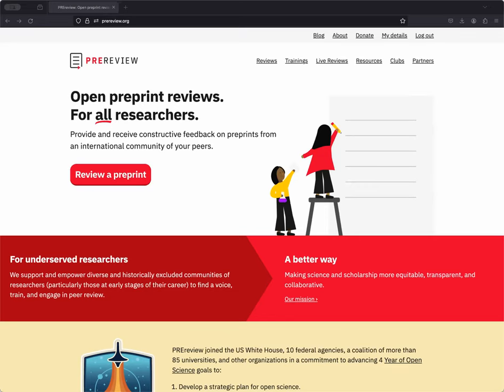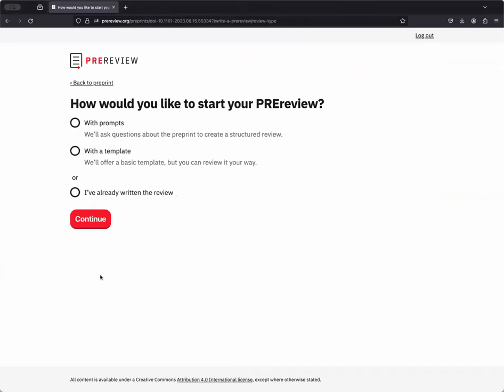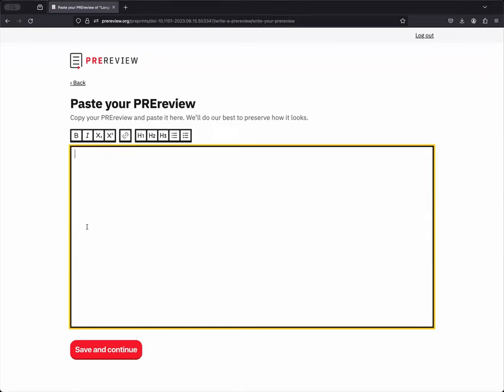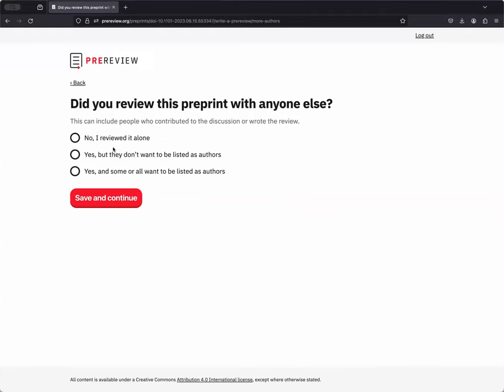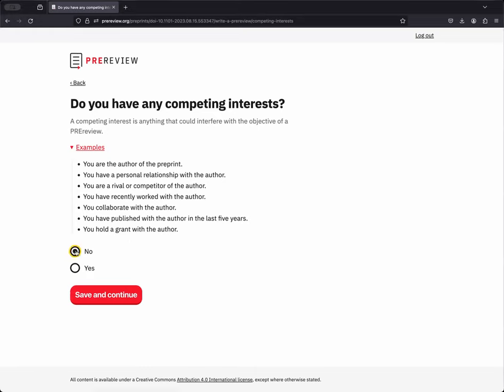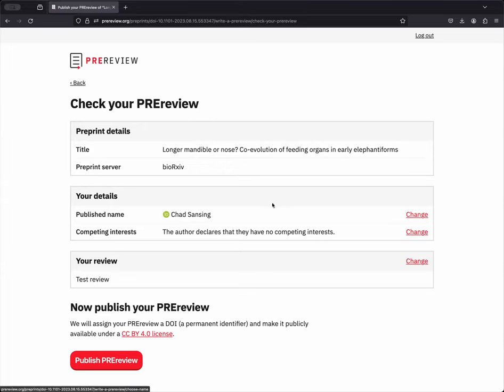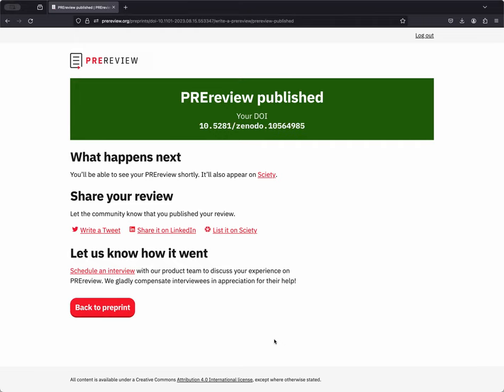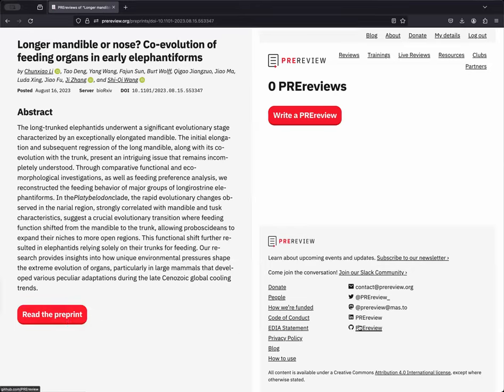Full PREreview publication workflow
This video shows the workflow to publish a preprint review (full PREreview)  on PREreview.org.